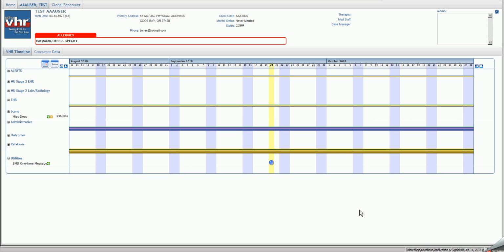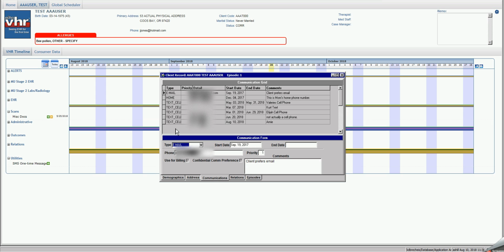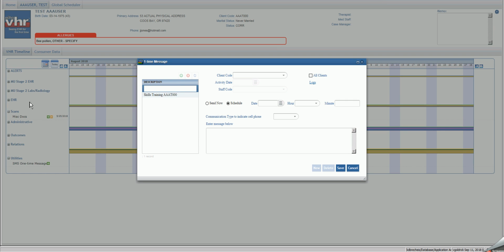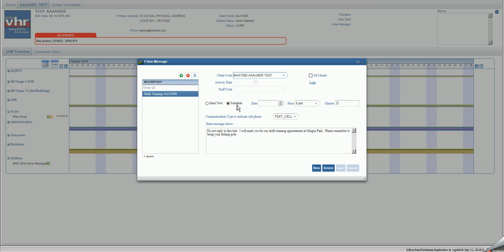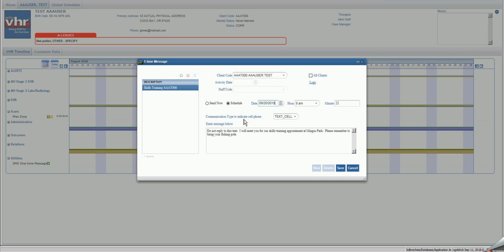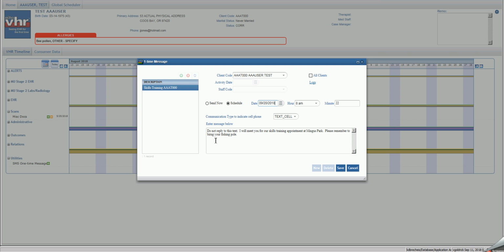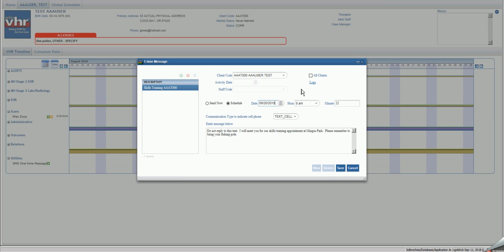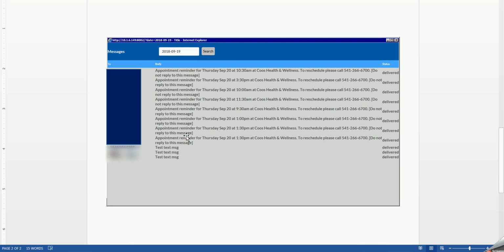SMS Messaging One Time Message